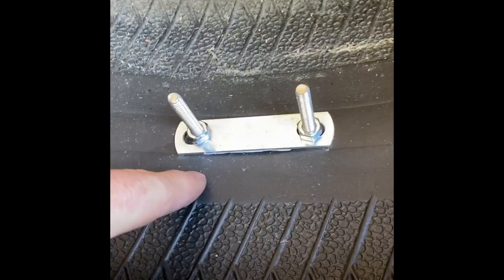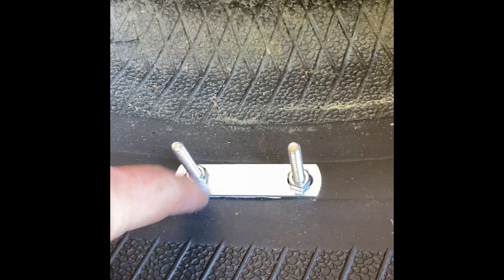$2 Sled. Yep. That’s all it takes | Strength Empire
Made this sled for less than $2. Quit making it harder than it needs to be.